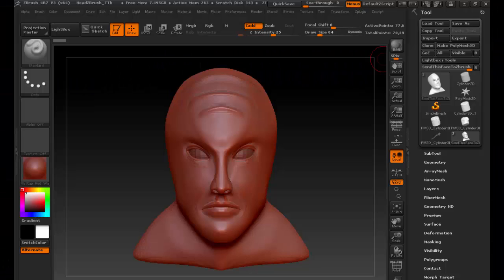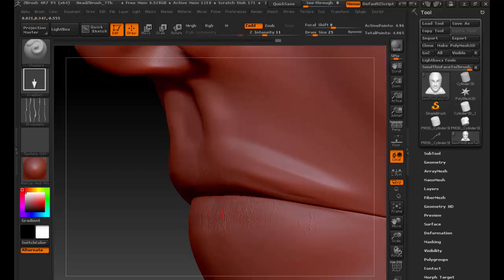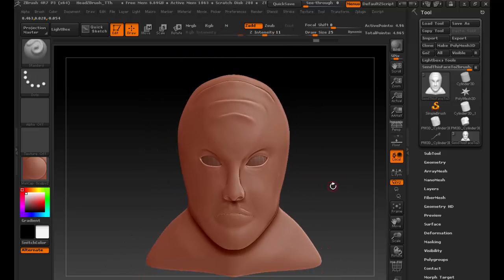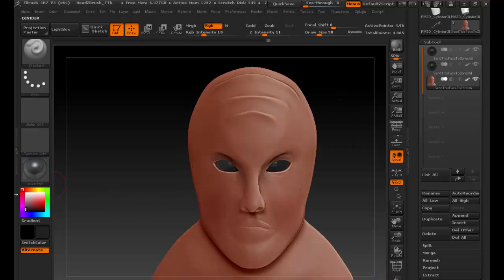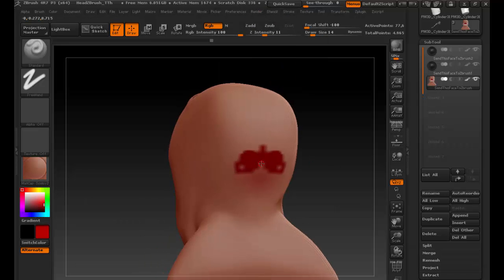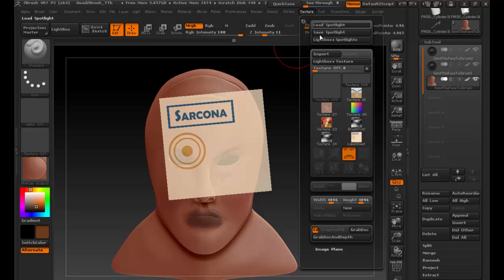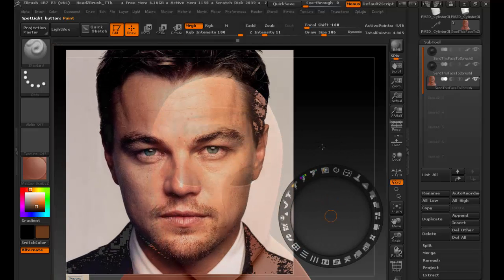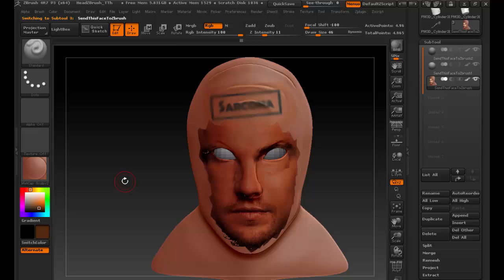2510 Zbrush Texturing MW 02